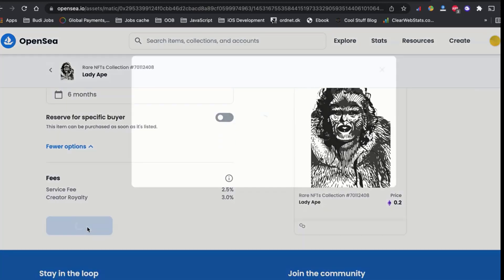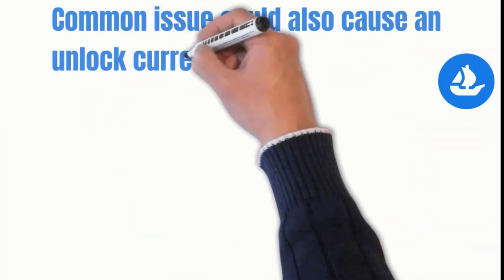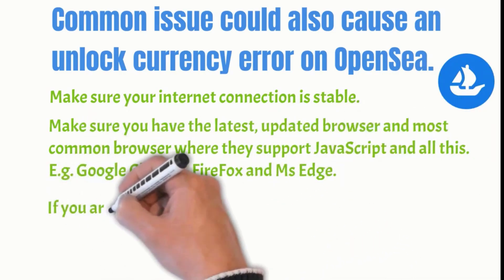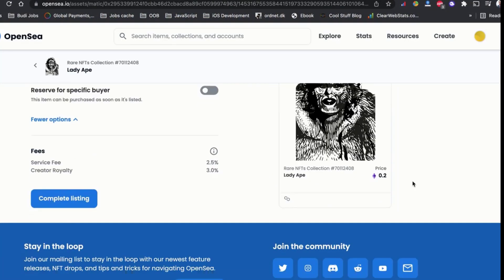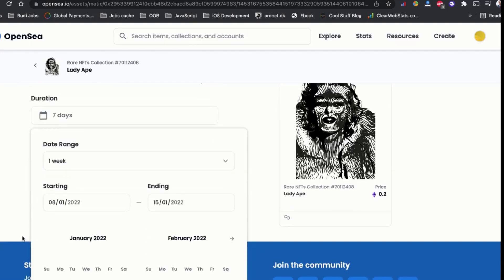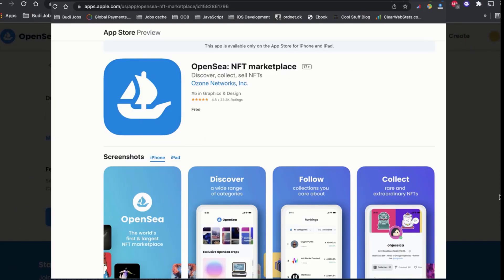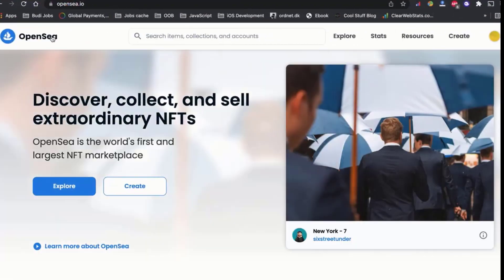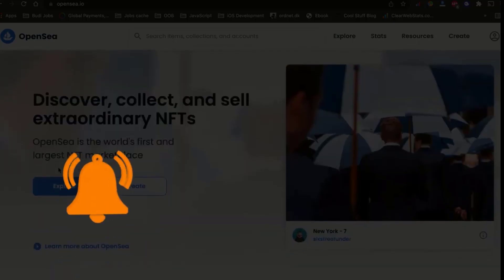How to Fix OpenSea Unlock Currency Erro-Opensea NFT Unlock Currency Error Fix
OpenSea is a  peer-to-peer online marketplace for NFTs non-fungible tokens- rare digital items and crypto collectibles. You can Buy, sell, auction, and discover CryptoKitties, Decentraland etc

nfts meaning? A non-fungible token (NFT) is a non-interchangeable unit of data stored on a blockchain, a form of digital ledger.
NFTs are unique cryptographic tokens that exist on a blockchain and cannot be replicated. NFTs can be used to represent real-world items like artwork and real-estate. "Tokenizing" these real-world tangible assets allows them to be bought, sold, and traded more efficiently while reducing the probability of fraud.
Here is a unique example is

nft
opensea
nft meaning
nft art
nft crypto
non fungible tokens
solanart
binemon
opensea nft
nft coin
binance nft
nft token
nft market
buy nft
nfts meaning
most expensive nft
non fungible
nft price
nft crypto art
nft binance
nft meaning art
veefriends
niftygateway
refinable crypto
crypto nft
nft art coin
refinable coin
kryptomon
logan paul nft
hashmasks
nft co to
coinbase nft
nba nft
ape nft
nfts crypto
nft buy
nft for sale
nfts for sale
wazirx nft
gamestop nft
superfarm crypto
stream dungeons nft
sina estavi
nft art website
nft digital art
buy nfts
digital art nft
buy nft art
nyan cat nft
superrare nft
refinable token
non fungible tokens nfts
nft opensea
axie infinity log in
axie infinity update
lazy lions nft
nft art meaning
nft websites
nft reddit
nfts art
nft examples
rari coin
opensea coin
nft nyc
nft crypto price
nft trading
elon musk nft
rarity nft
axie infinity crypto
metapurse
nft nba
cool cats nft
nfts non fungible tokens
market axie infinity
token nft
twitter axie infinity
opensea token
wwe nft
minting nft
nft punk
jojo nft
nft non fungible token
opensea app
best nft tokens
opensea crypto
twitter nft
nft token price
nft minting
bigtime nft
art nft
fungible tokens
nft token list
non fungible tokens list
nft coin price
flow nft
shiboshi nft
best nft